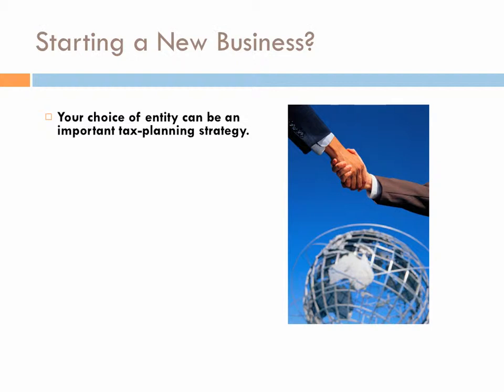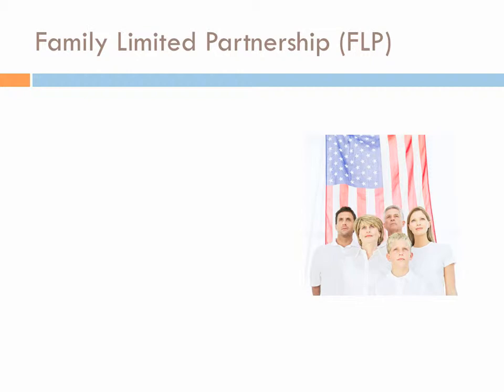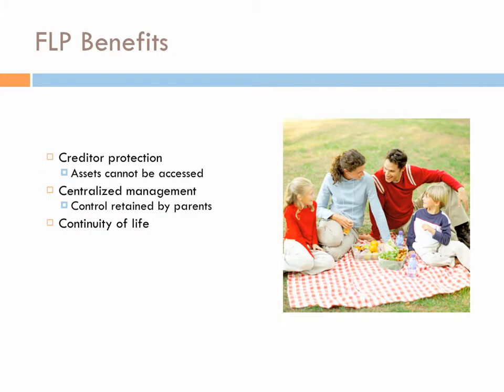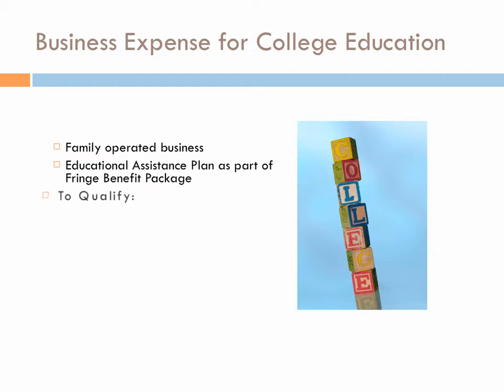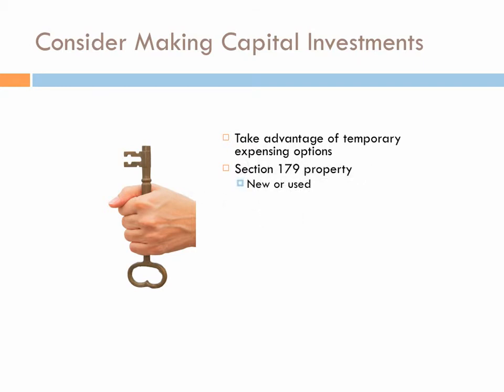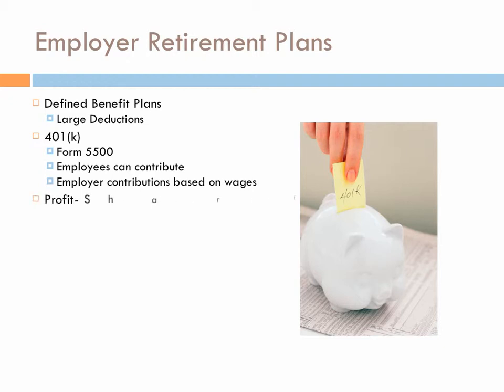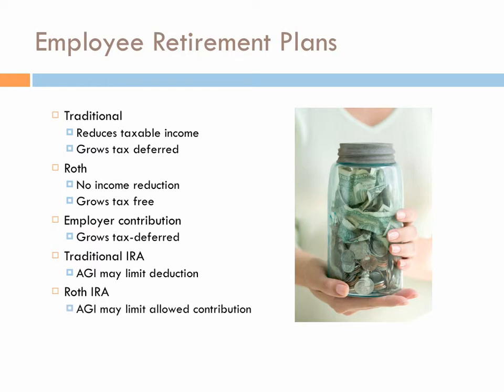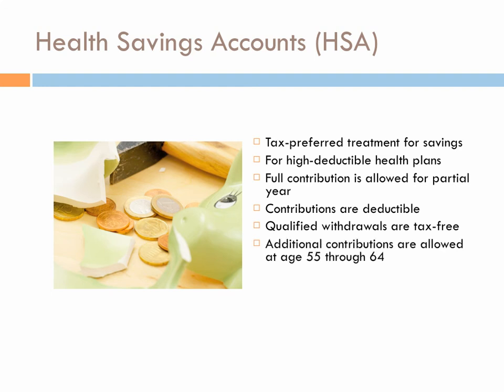Candy & Schonwald, PLLC - Tax Strategies Webinar (Dallas, TX)